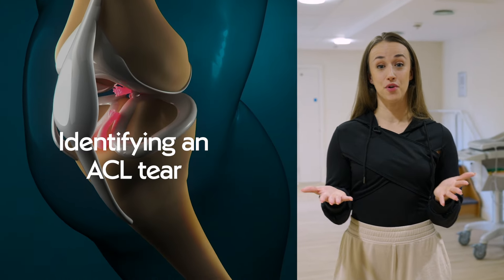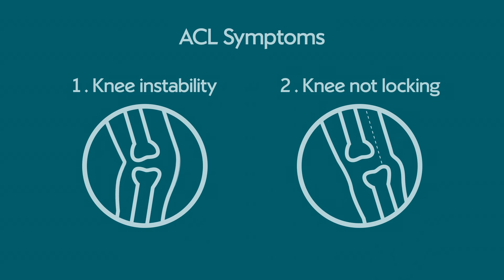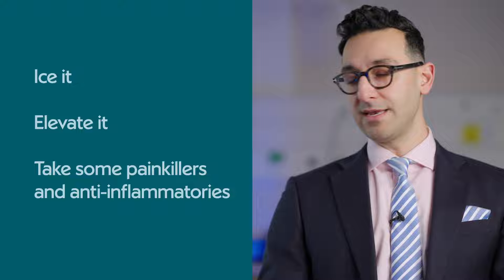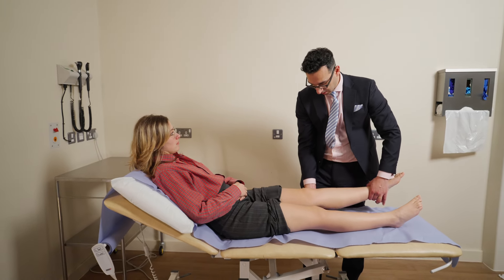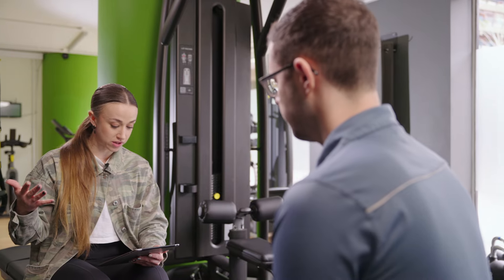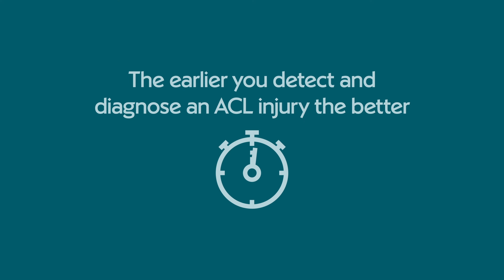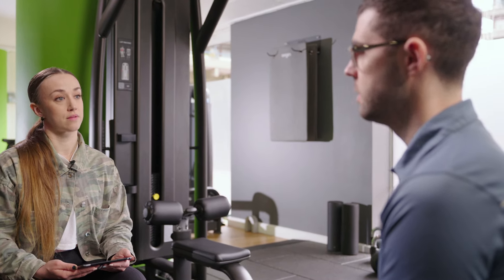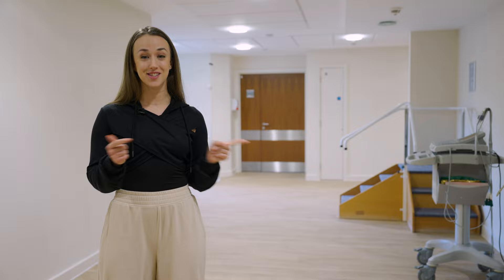Symptoms of an ACL injury | Knee Surgeon and Physio Explain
Think you might have an ACL injury? Learn about the key symptoms to watch out for and immediate steps for relief from a knee surgeon and physiotherapist. This video covers the symptoms of an ACL tear, including knee instability and locking, and provides essential first aid tips using the POLICE method. Discover the importance of early diagnosis and professional assessment for effective treatment and recovery.

Jump to a section:
0:00 - Intro
0:15 - Key Symptoms of an ACL Injury
1:35 - Immediate Actions for Suspected ACL Tear
1.02 - Long-term Management of ACL Injuries
1.18 - Initial Steps After Suspecting an ACL Injury
2.24 - Importance of Early Detection